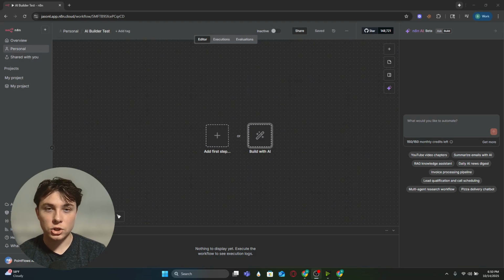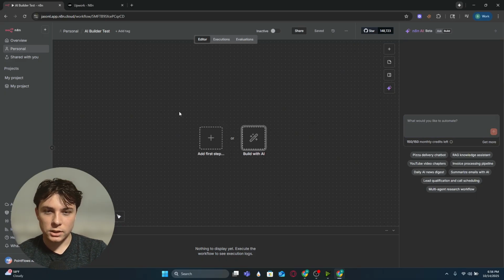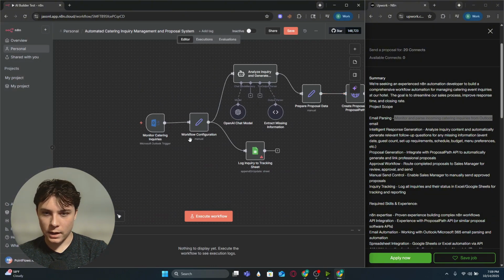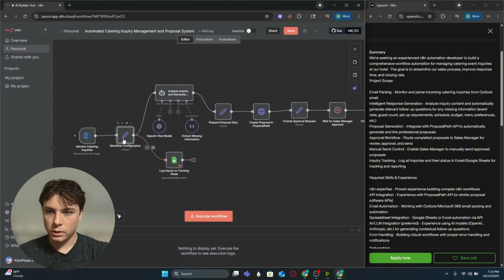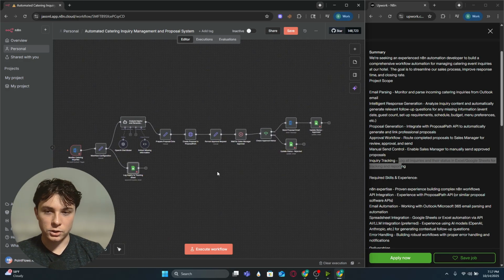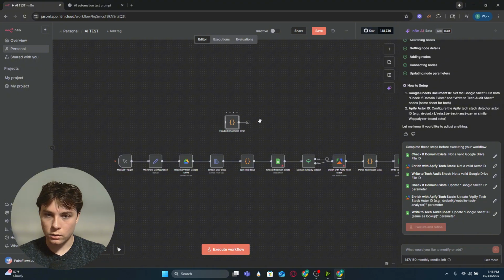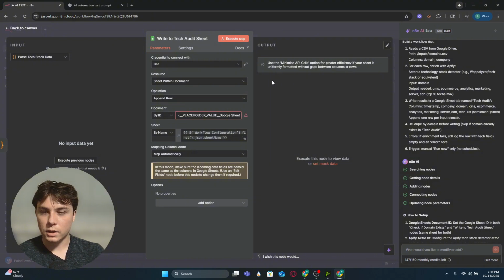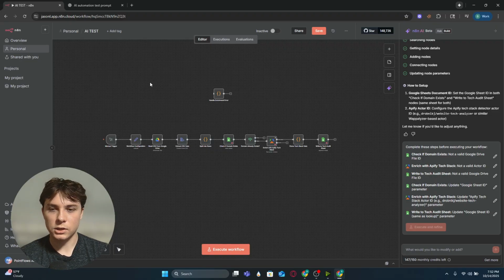n8n NEW Feature: Prompt → Workflow (Setup + Live Test)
Build AI Automations on n8n!

The Code Used in this video to get the new feature working :
featureFlags.override('043_workflow_builder_release', 'variant');

🚀 In this video, I show how to turn plain English prompts into working n8n workflows using the brand new Prompt Automation Generator. From enablement to a live test, you’ll see prompt → workflow → run in minutes.

🔍 What you’ll learn:

- How to enable the Prompt Automation Generator in n8n

- How to write prompts that generate usable nodes

- Live demo: build and test an automation from a single prompt

- Quick fixes for common errors and limits

- Prompt Automation Generator (new feature)

📂 Perfect for:

- No-code builders and automation enthusiasts

- Agencies and ops teams spinning up workflows fast

- Anyone prototyping ideas before full builds

📥 Try it and build your first flow in minutes!
💬 Drop a comment if you want my sample prompts or help customizing yours.